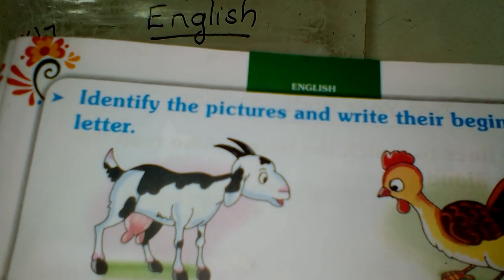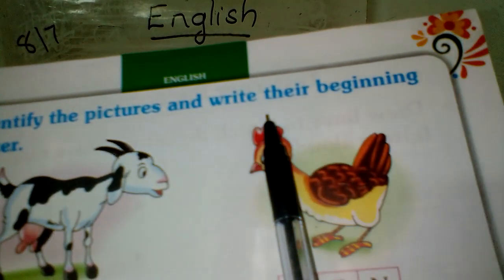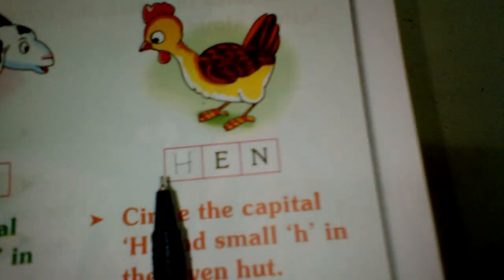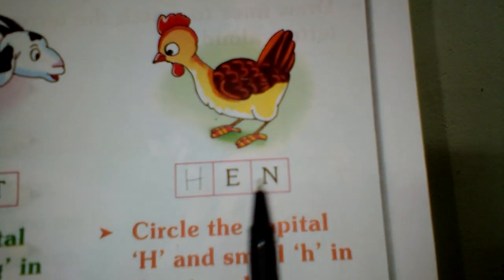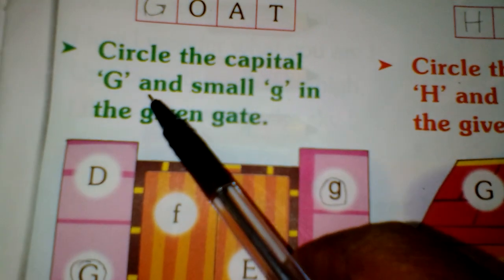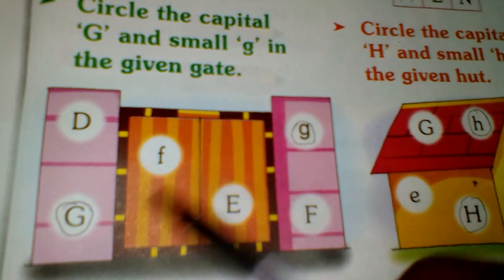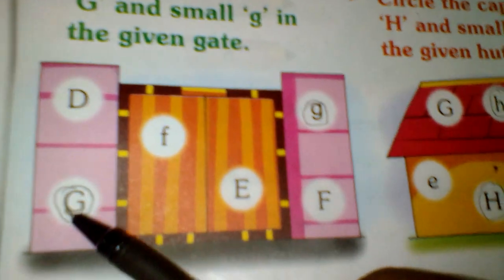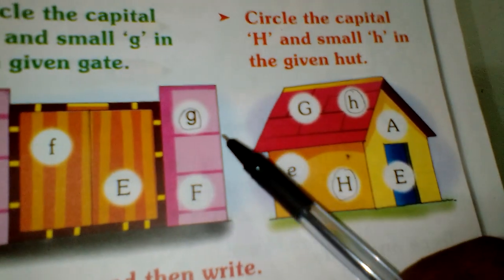LKG ENG page no 11